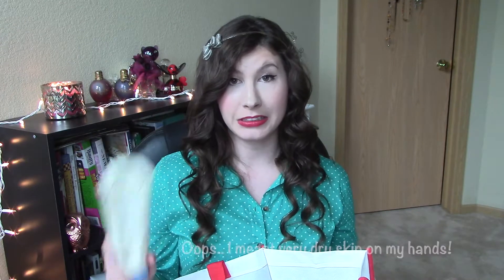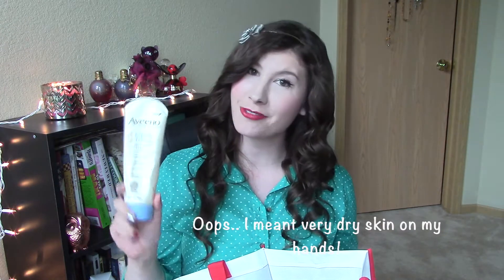July Beauty Product Empties 2014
Hello my loves! Today I am showing you all of the products I have used up in the last few months and give you a brief review on them. Hope you enjoy!!